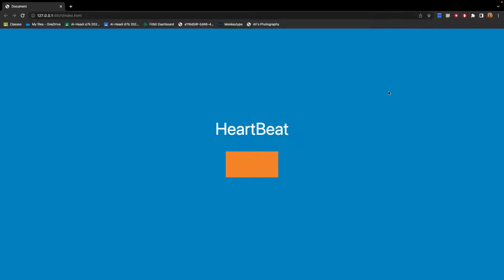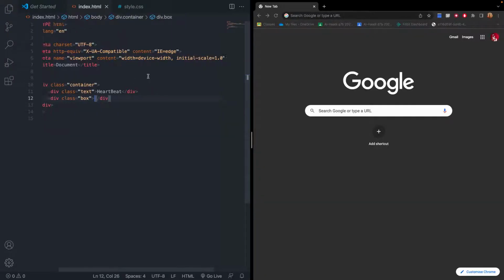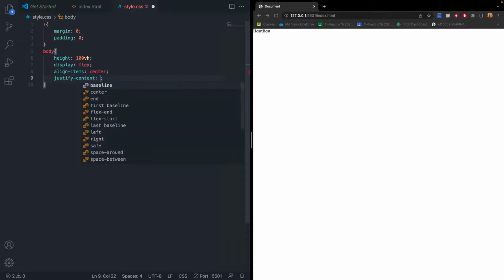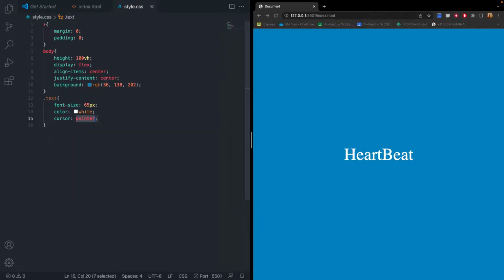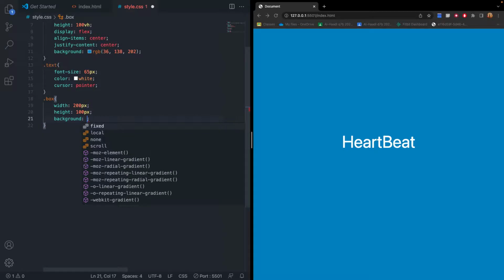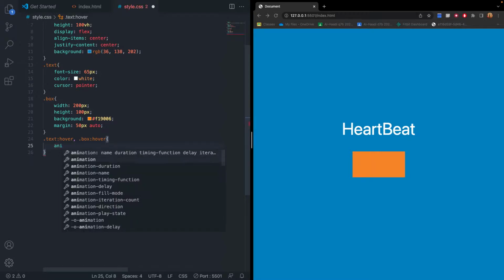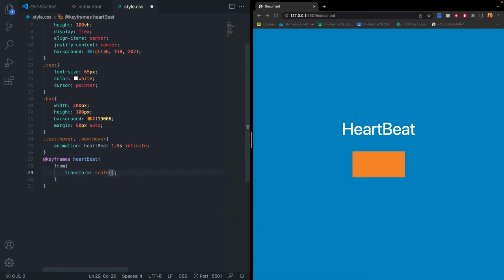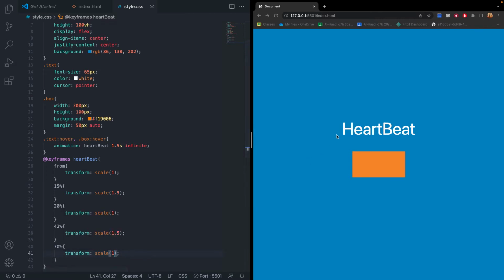Heart Beat Animation | CSS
In This Video I am going to be showing you how to create a heart beat animation using CSS